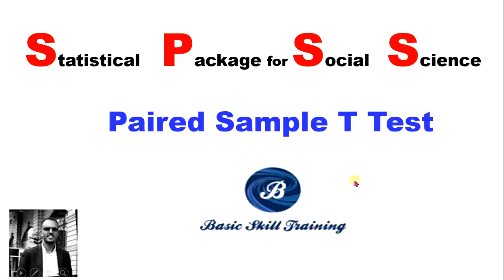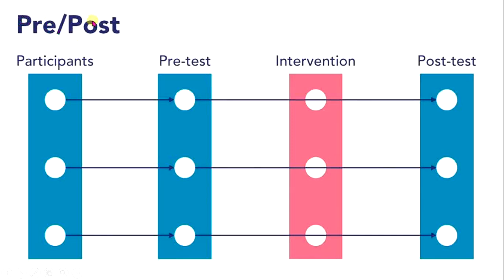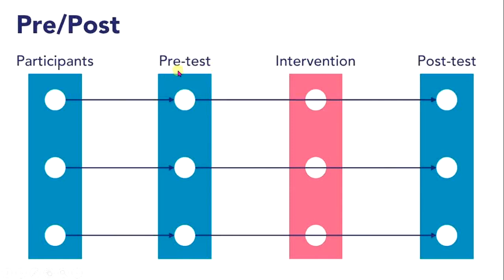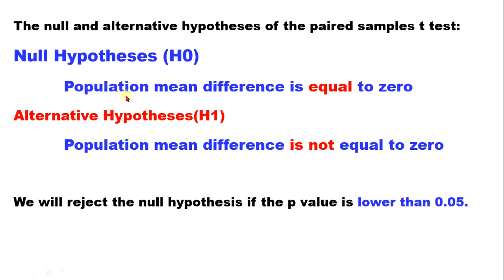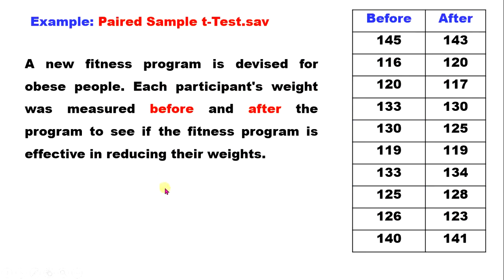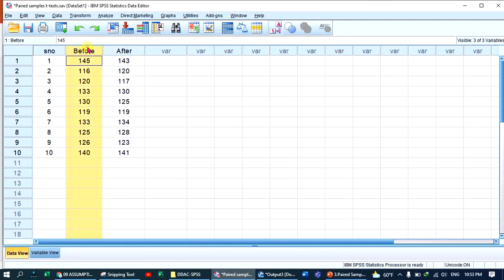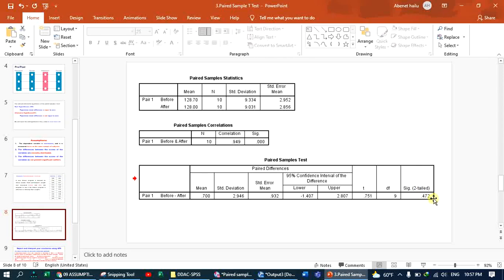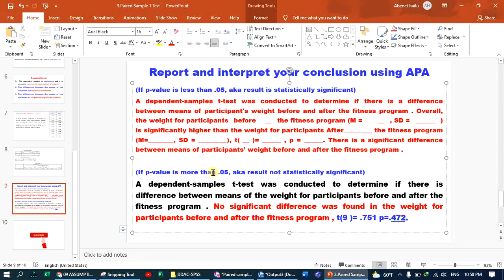Paired Sample t test using SPSS IN AMHARIC-Part 12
LEARN MORE ABOUT KURAZ CONSULTING.